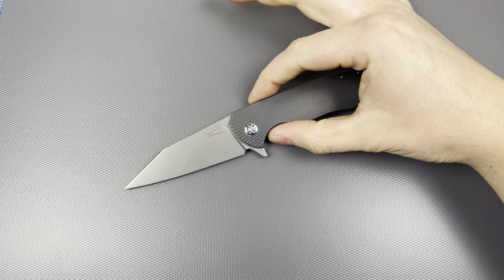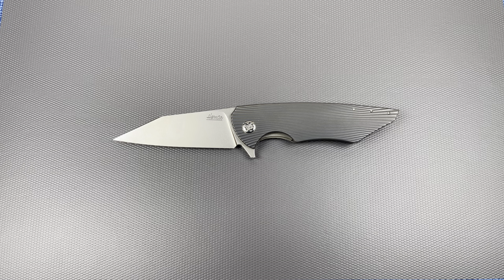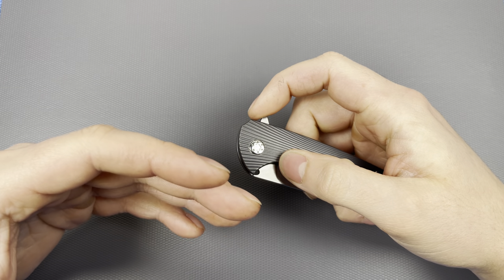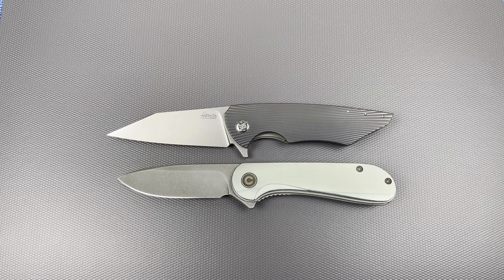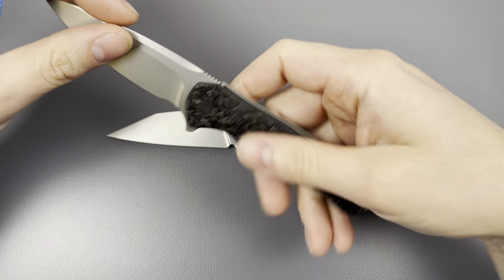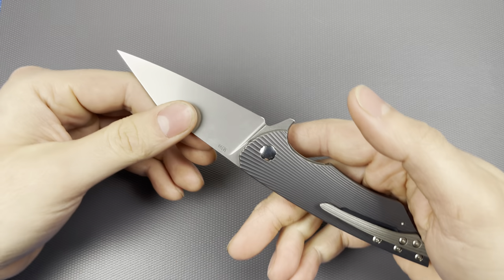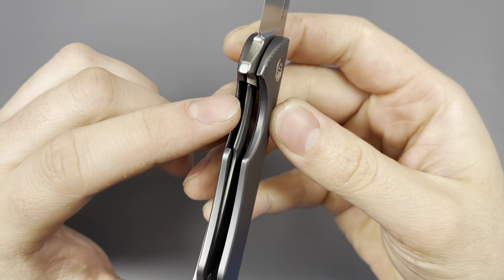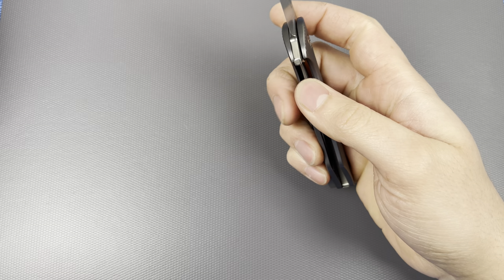Herman vespertilio m398 review / I simply don’t understand this knife and that’s ok